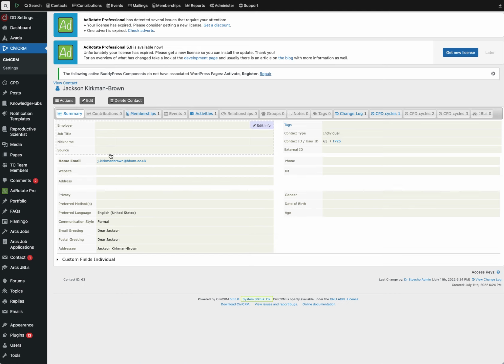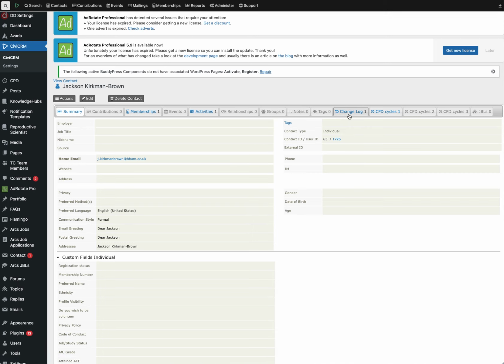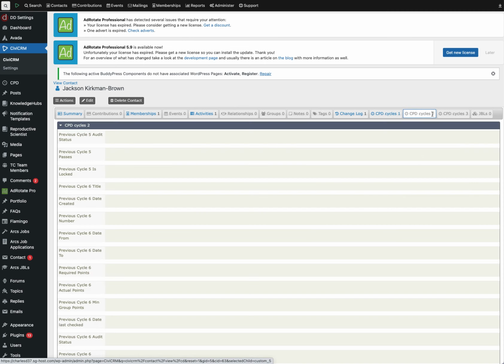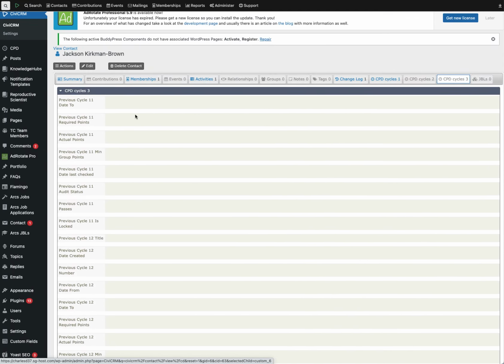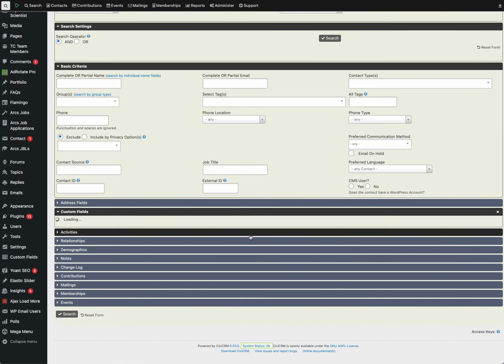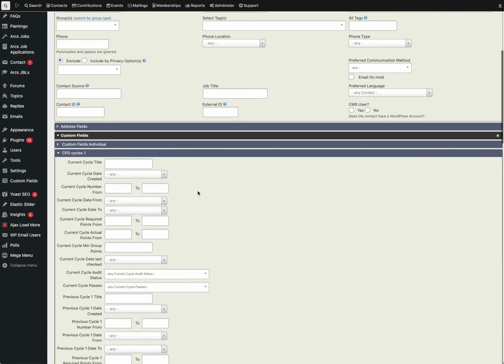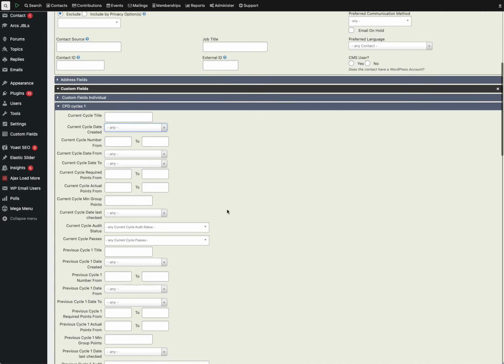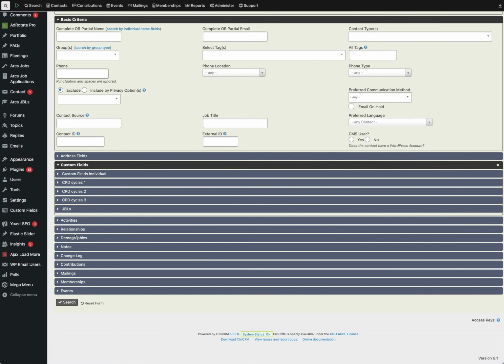ARCS CPD in to CiviCRM